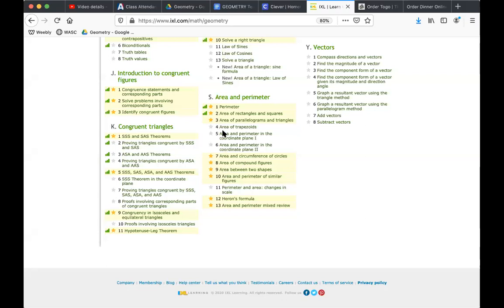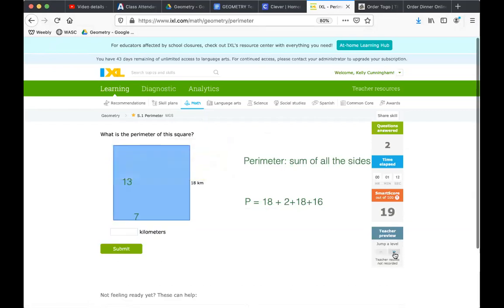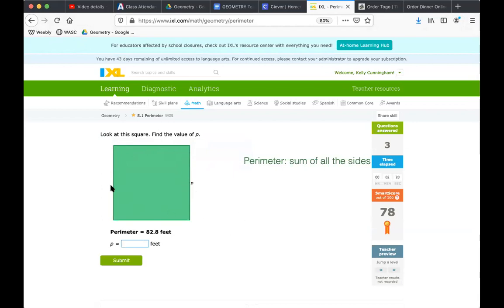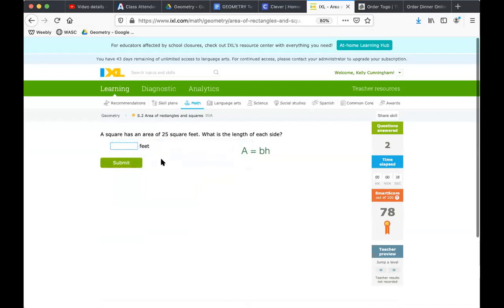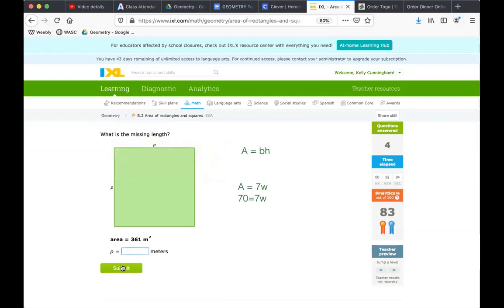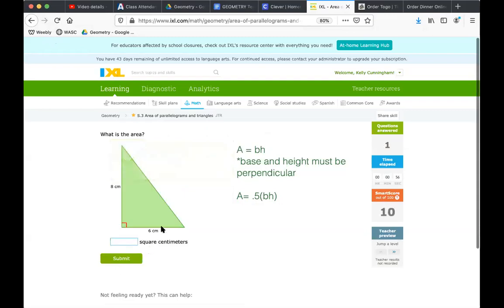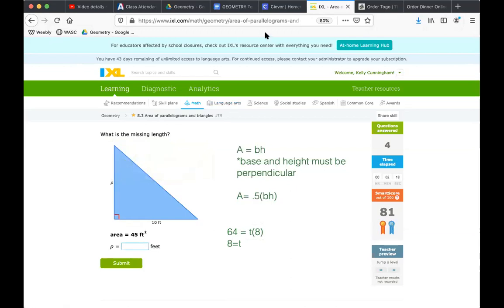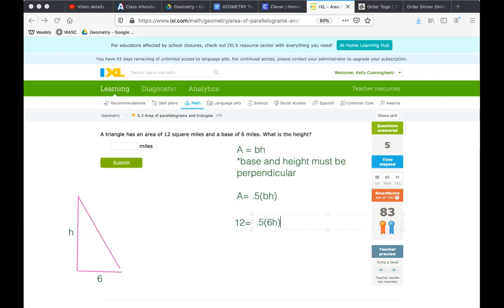IXL S.1, S.2, S.3